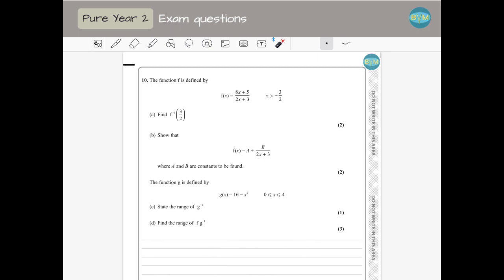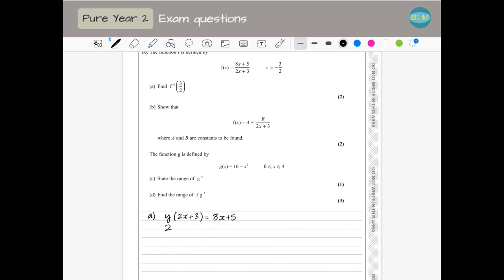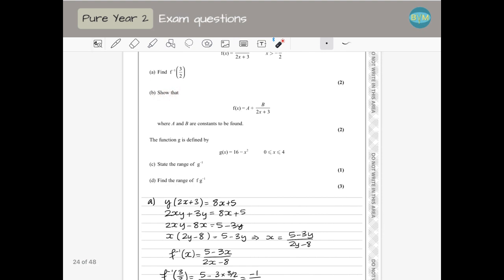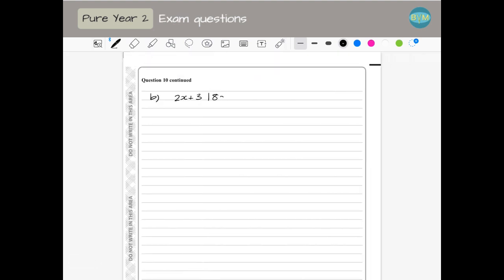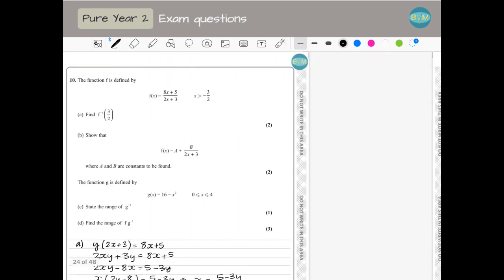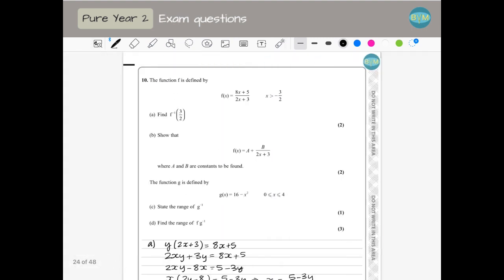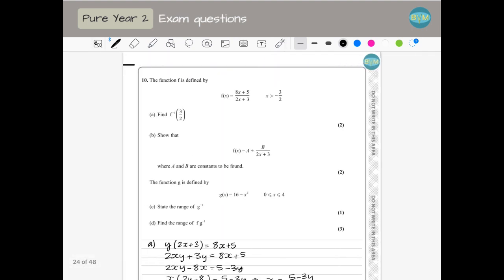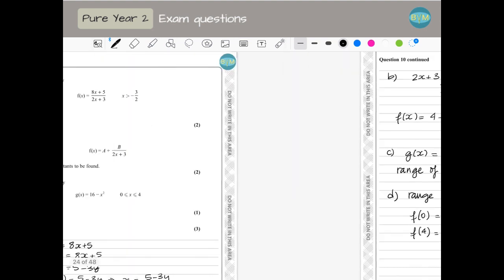A Level maths June 2022 Question 10 Paper 1 Edexcel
Functions year 13. Inverse function. Range and domain.